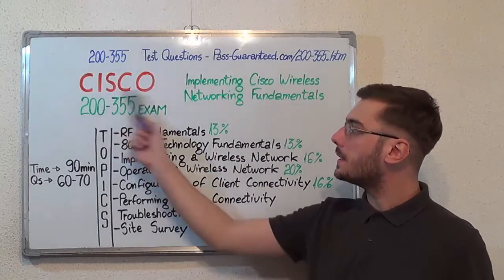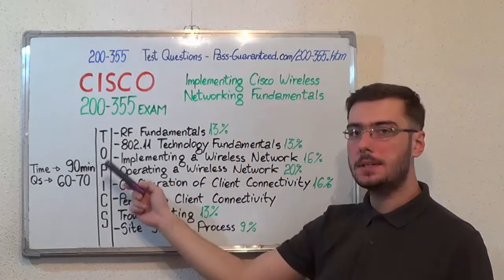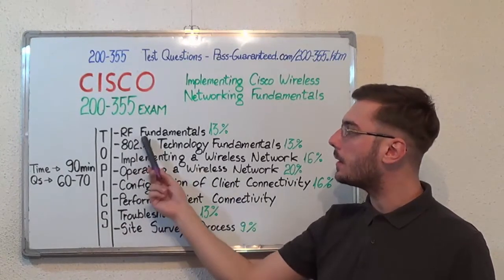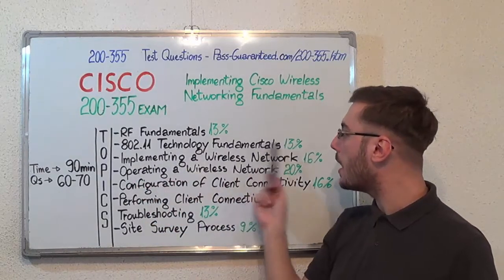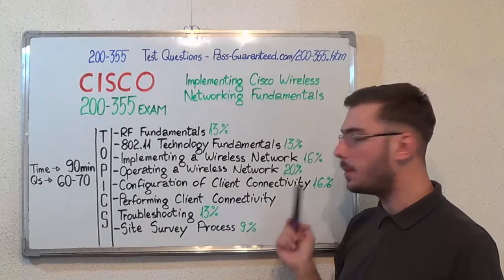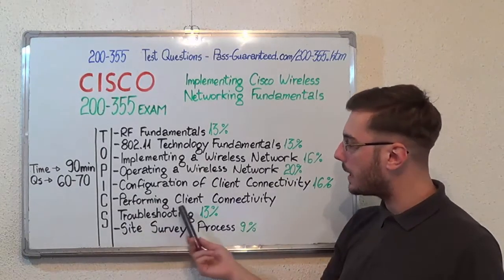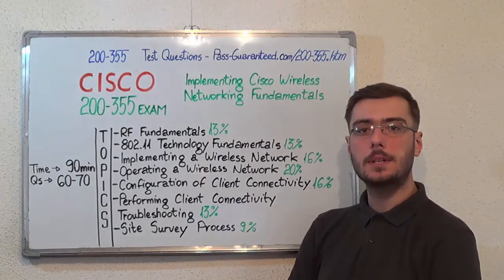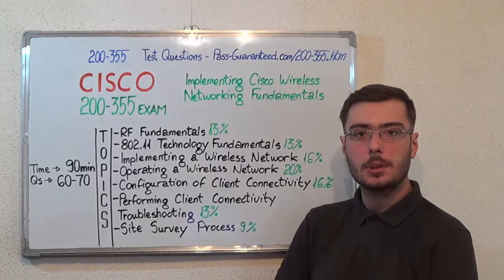200-355 Exam – Implementing Cisco Wireless Networking Fundamentals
To find out more about Cisco 200-355 Practice Exam Questions you can access the following

Which topics should one learn in order to be prepared for the Cisco 200-355?
The 200-355 Test covers a variety of topics that you will need to prepare for the Exam such as:

200-355 Exam Objective 1: RF signal measurements questions (Test Coverage 22%)
200-355 Exam Objective 2: Wireless topologies questions (Test Coverage 16%)
200-355 Exam Objective 3: Cisco wireless architectures questions (Test Coverage 22%)
200-355 Exam Objective 4: Llightweight AP modes questions (Test Coverage 20%)
200-355 Exam Objective 5: Client Connectivity Troubleshooting questions (Test Coverage 20%)

What is the best approach for the 200-355 Exam?
Pass-Guaranteed’s 200-355 guide will prepare you in all the Test requirements including the key areas of each topic. You will be taught how to:

• Spectrum 200-355 Exam analyzer
• Site surveying test software
• CLI Cisco show exam commands
• Identify authentication questions mechanisms
• Distinguish Cisco Test different lightweight AP modes
• Describe physical infrastructure exam connections
• Wireless questions topologies
• Explain the test principles of Cisco 200-355 RF mathematics

PG’s 200-355 Implementing Cisco Wireless Networking Fundamentals Exam tests a candidate's knowledge of Radio Frequency (RF) and 802.11 technology essentials. Also, the installing, configuring, monitoring and basic troubleshooting test tasks needed to support Small Medium Business and Enterprise wireless networks are tested.

Can the Cisco 200-355 Exam be taken by anyone?
The Implementing Cisco Wireless Network Fundamentals (WIFUND) exam is associated with the CCNA Wireless certification. The candidate should have this certification before attending the 200-355 test.

Is there any information related to the duration of the Exam and the passing score?
The Cisco 200-355 Exam duration is 90 minutes and the passing score is 750 (on a scale of 100-900).